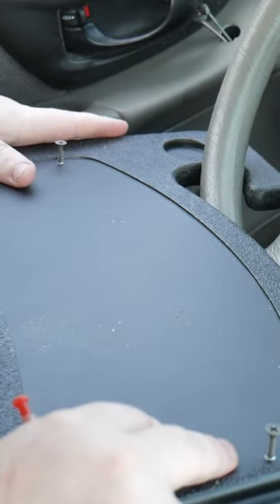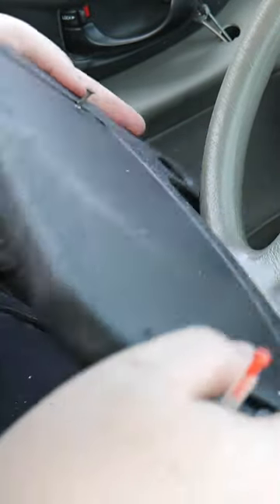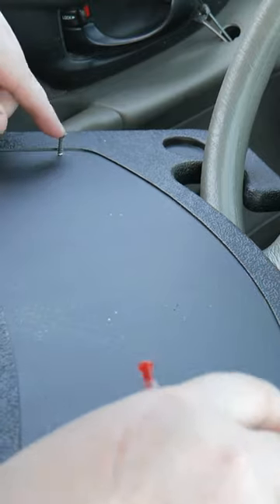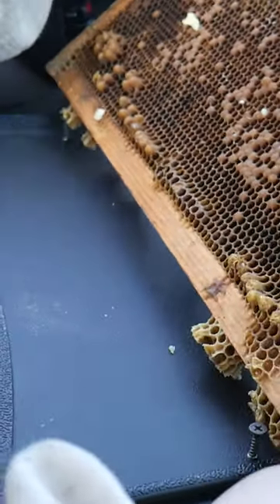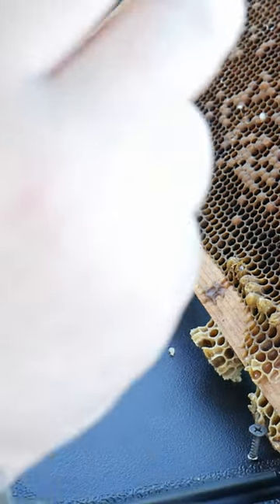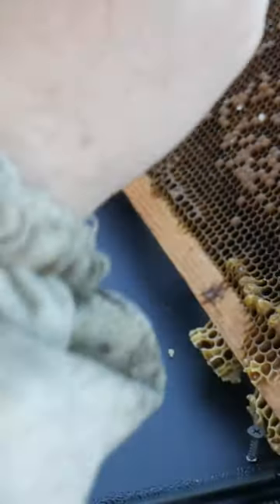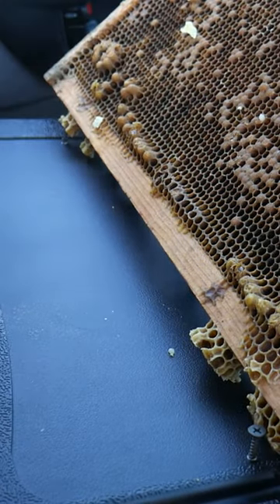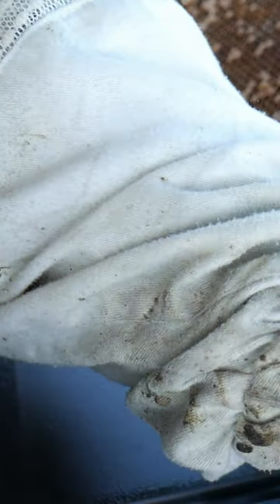Beekeeping Tip: Inexpensive Steering Mounted Grafting Table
A cheap plastic steering food tray and two screws is all that's needed!